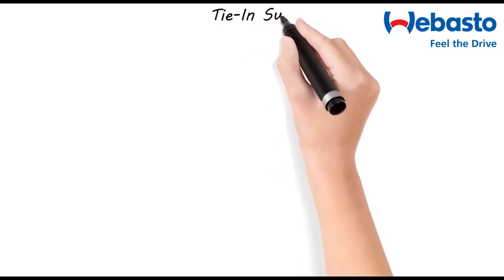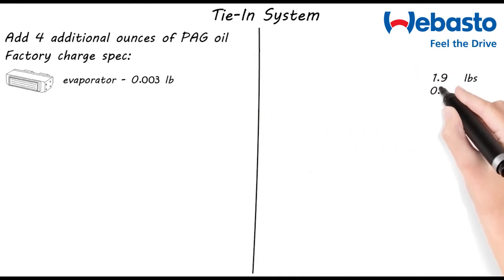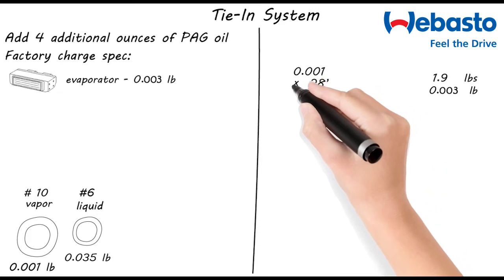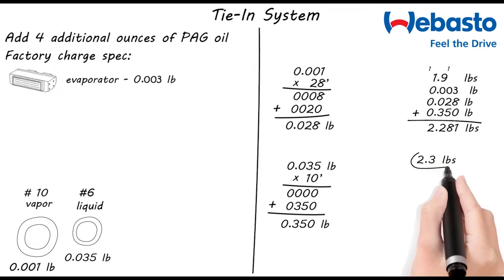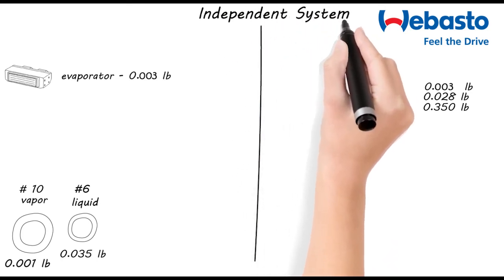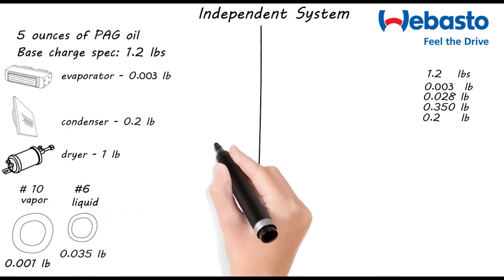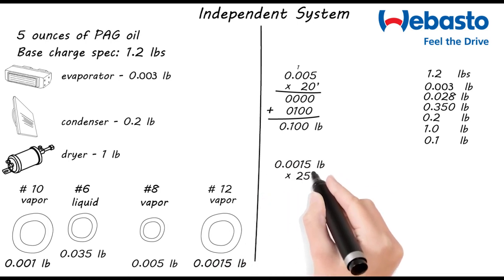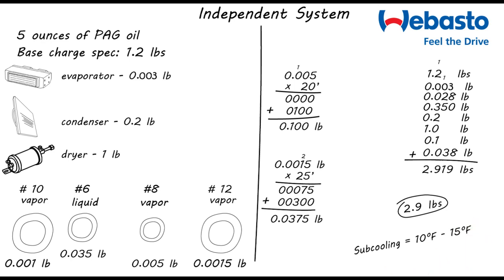How To Calculate Refrigerant Charge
Some folks struggle with figuring out the proper refrigerant charge to add after installing a Webasto HVAC or A/C system. This video spells that out.
If you need further help, call our technical support hotline at Monday through Friday, 8 am to 5 pm EST.